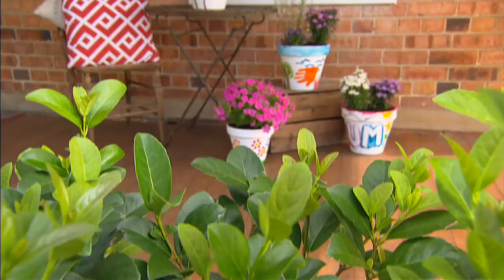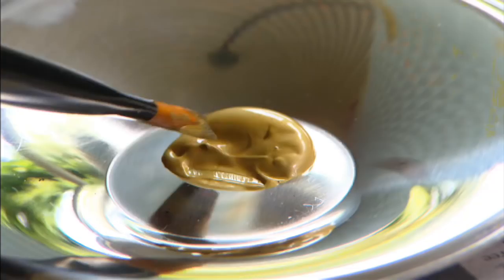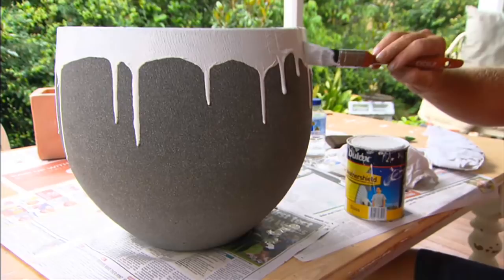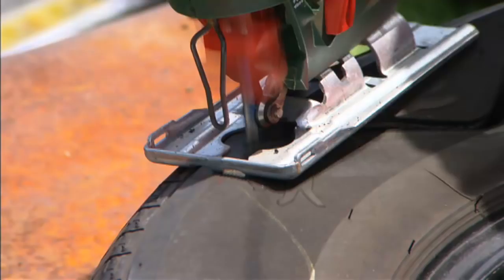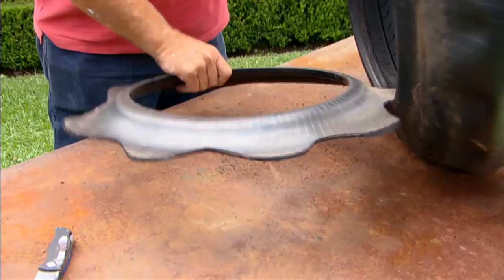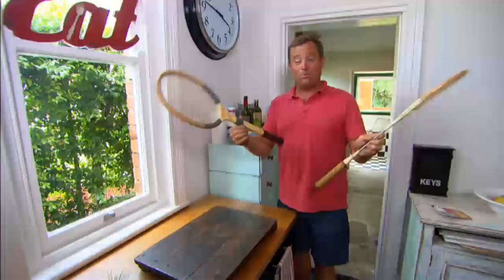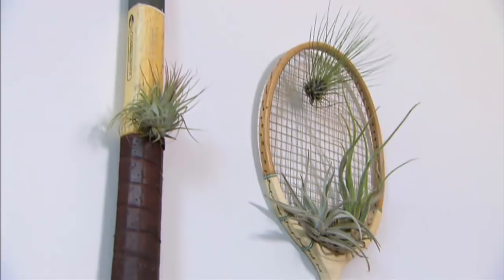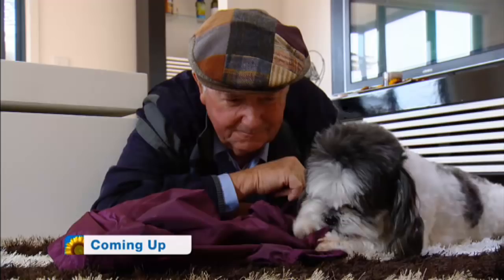Pot Plant Display Ideas | Gardening | Great Home Ideas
These days there is a huge variety of terracotta pots on the market, but Jason shows us how to bring a little flair to the backyard with some quick and quirky ways to display your favourite plants.